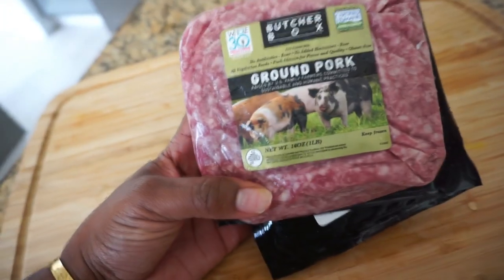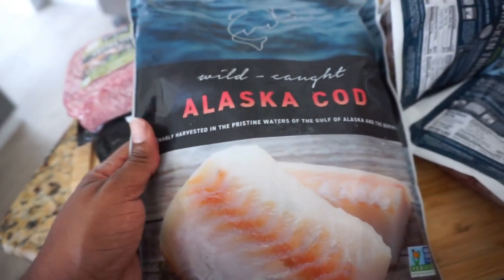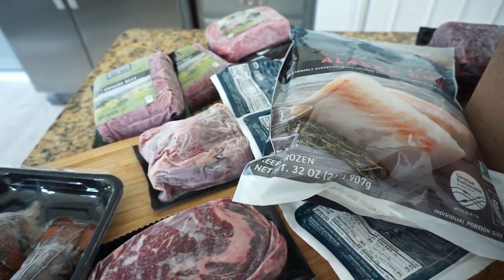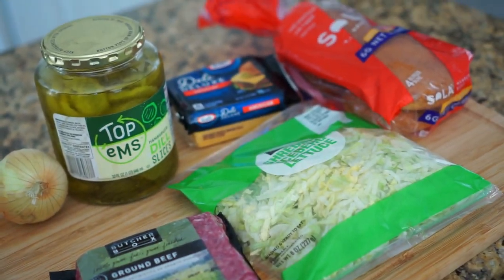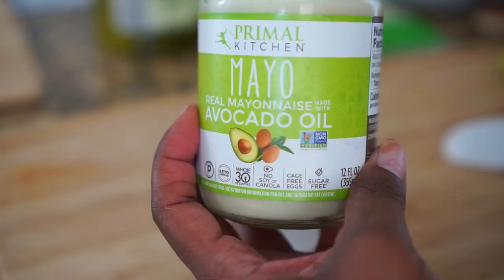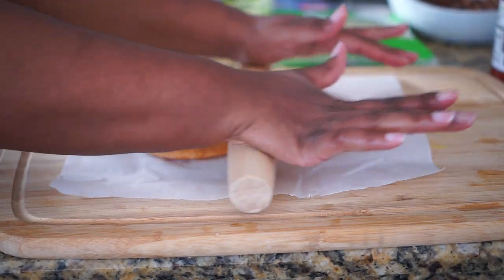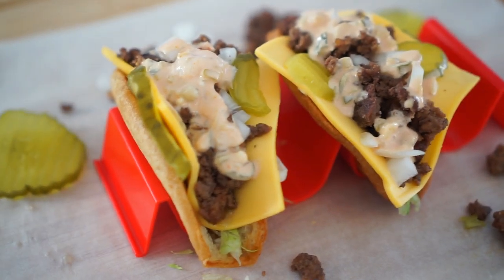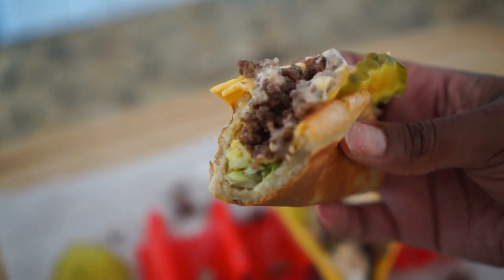I "Keto-fied" This VIRAL TikTok Recipe! BIG MAC TACOS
❤ BUTCHER BOX ❤
New members will receive 2 RIBEYES + 2 LOBSTER TAILS for FREE in their first Butcher Box by clicking

PS. You must enter your email to access this deal!

Hey loves!
I am back with another keto experiment! This time I am testing out viral tiktok recipes and modifying them to fit a keto or low carb lifestyle! In today's video I am keto-fying some big mac tacos that I saw on tiktok!

Much love,
Tiff

Taco Forms
Taco Stands
Stainless Steel Taco Stands (similar to tiktok video)
Square Griddle

❤ Keto Amazon Favorites ❤
Waffle Maker
Almond Flour
Swerve Sugar Substitute
Erythritol Sugar Substitute
Stevia Liquid Sweetner
Lily's Sugar Free Chocolate Chips